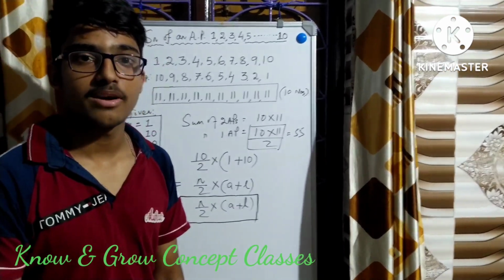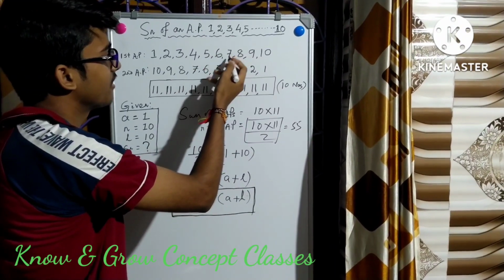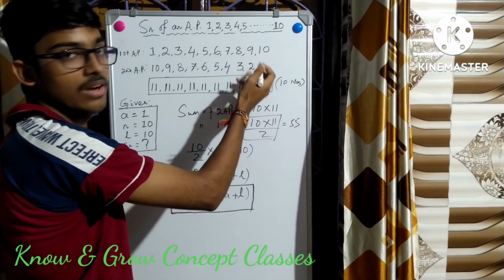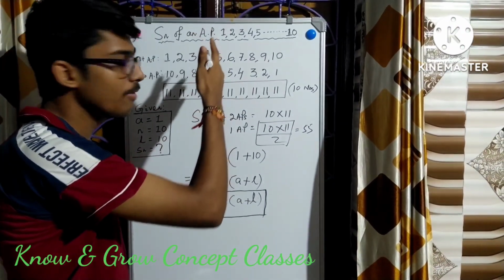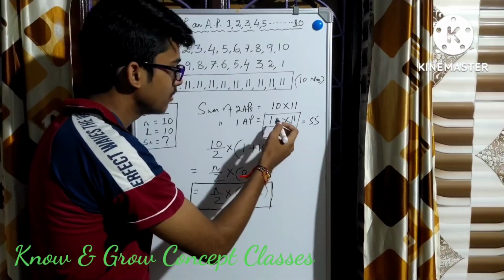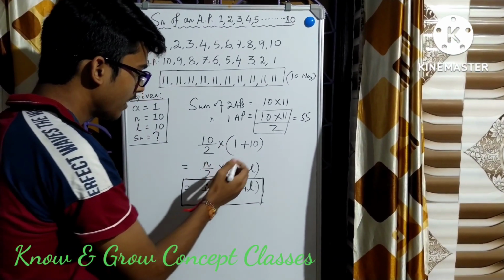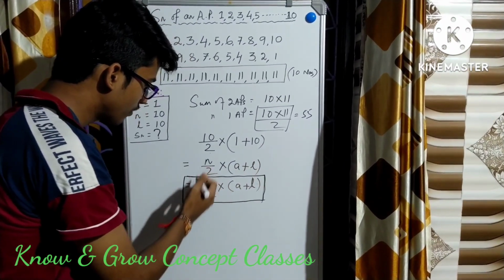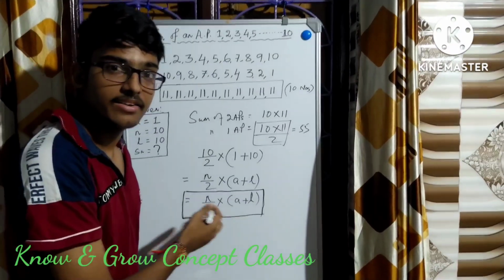Sum of an A. P. 1 to 10 : Derivation of the Formula!!